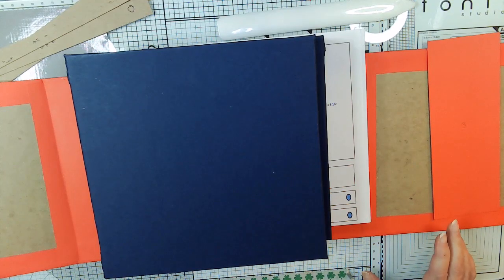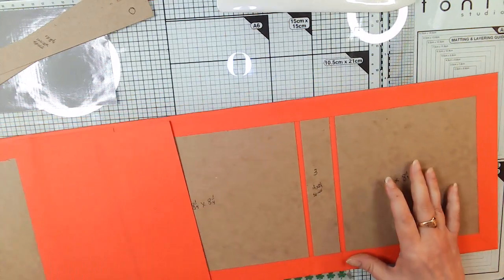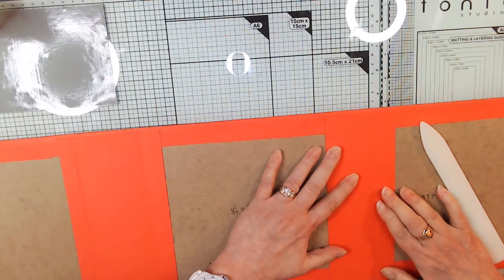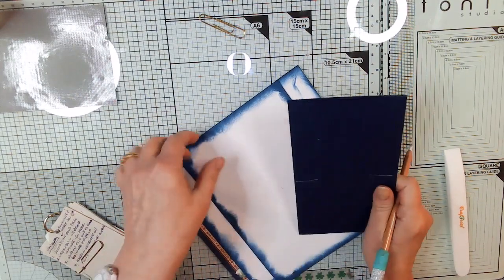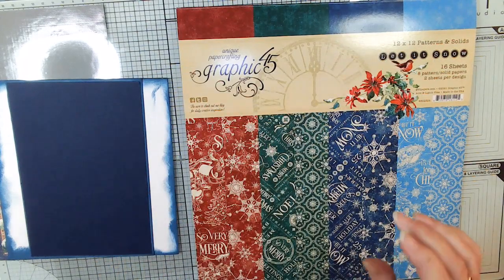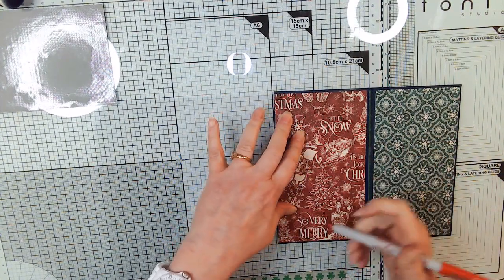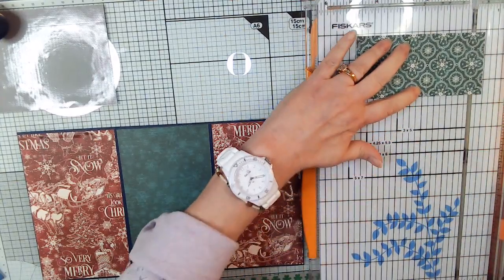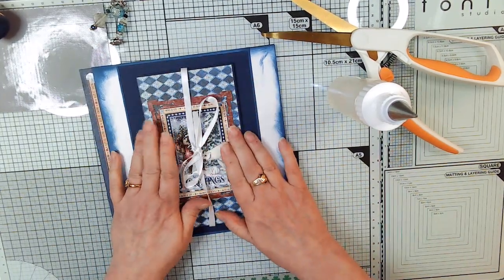Let It Snow! A Christmas Lap Book Video 3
Get your step-by-step tutorial PDF for this project free only

See the individual page photos of this and all of my newest projects

ALL free tutorial PDFs to my 500+ videos and video series with step-by-step instructions are available only at the Sweet Pea Papers Facebook Group

PLUS, in the Sweet Pea Papers Facebook group, you can promote your YouTube channels anytime by posting videos and you can post your Etsy shop once a week.

PDFs from 2021 are available to non-Sweet Pea Papers Facebook Group members